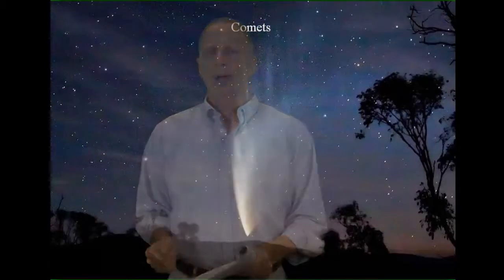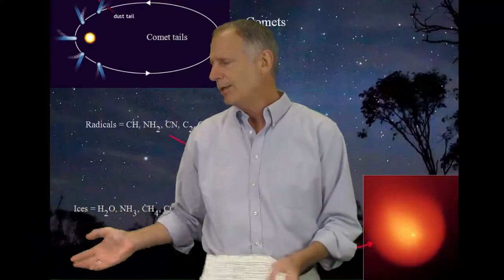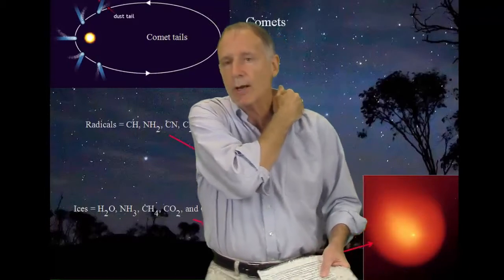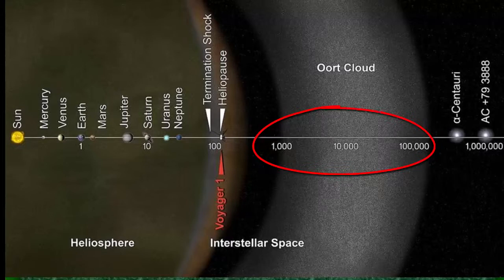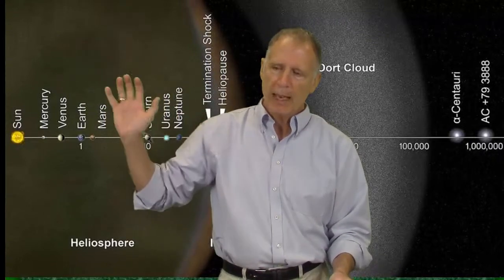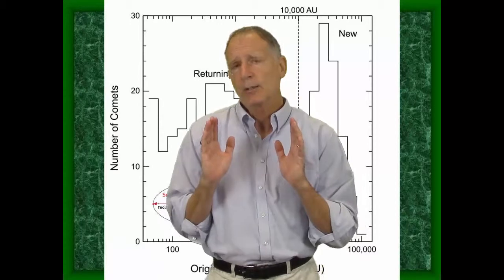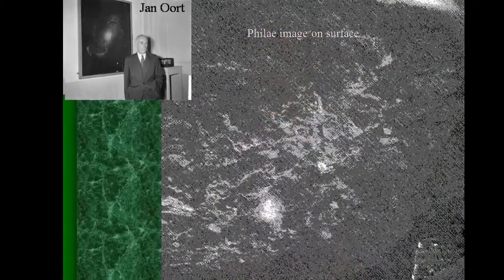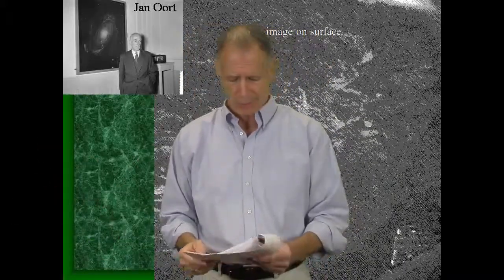3.10 Comets and the Oort Cloud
The video describes the details of the Oort cloud and comets. Dr. Marc J. Defant, professor of geochemistry and volcanology, explains some of the details.

Comments welcome